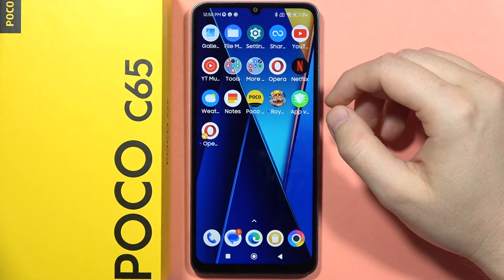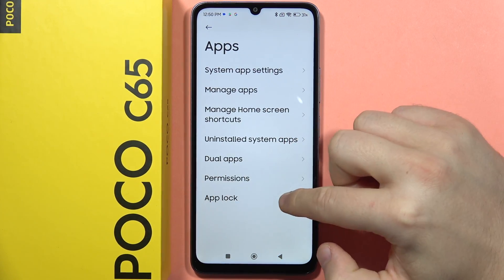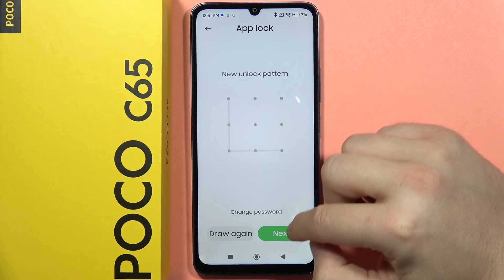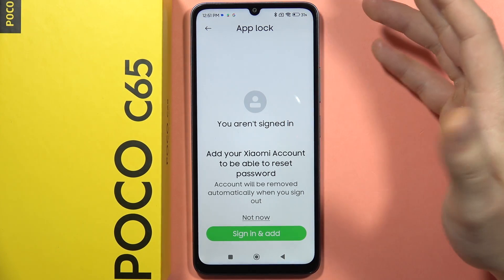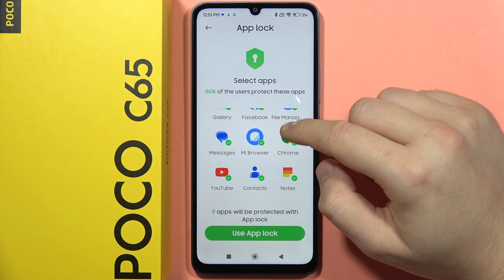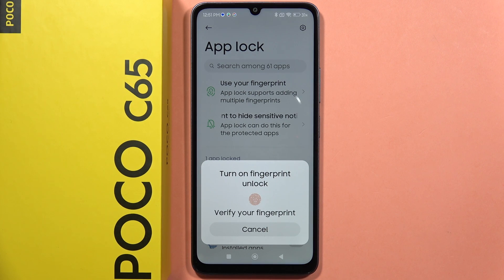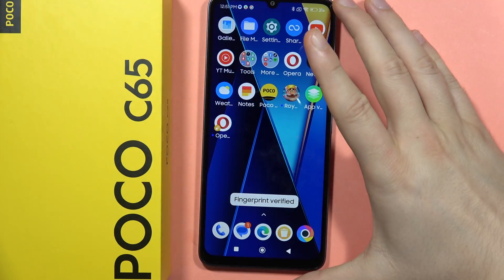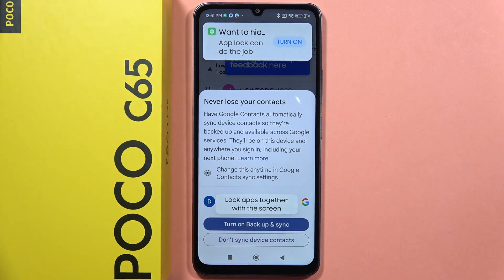POCO C65: Lock Apps - Set App Lock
Secure your privacy on the POCO C65 with our tutorial on locking apps and setting up app locks. Discover how to add an extra layer of protection to your sensitive applications, ensuring that your personal information remains confidential. Easily set up app locks on your POCO C65 and enjoy enhanced security without compromising convenience.